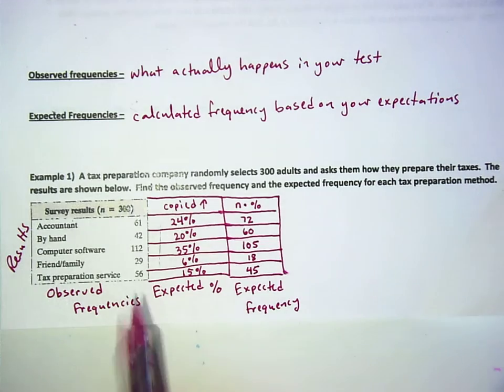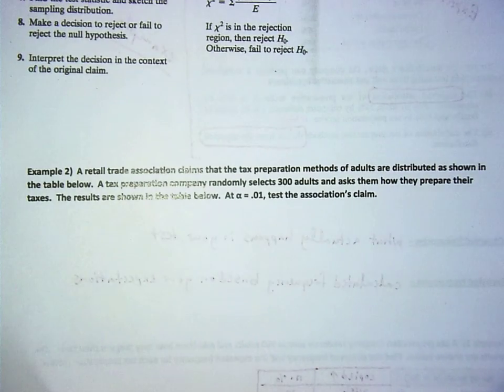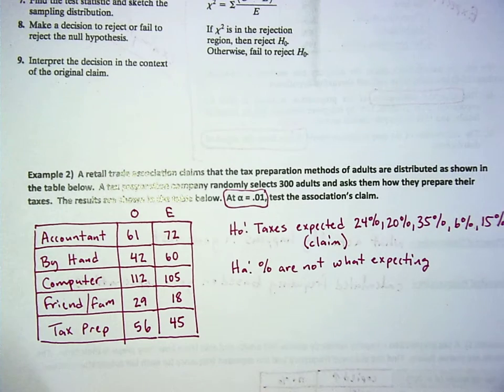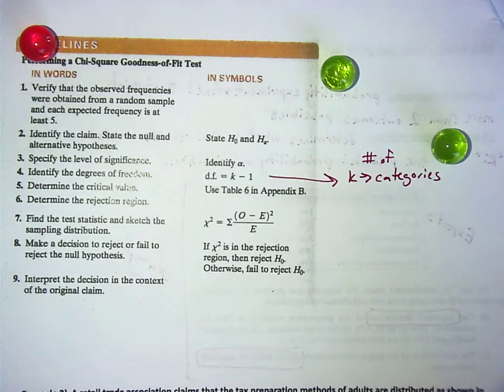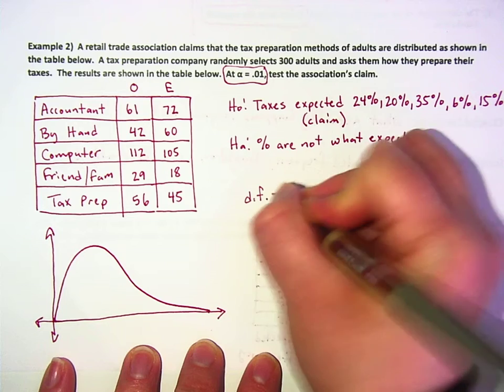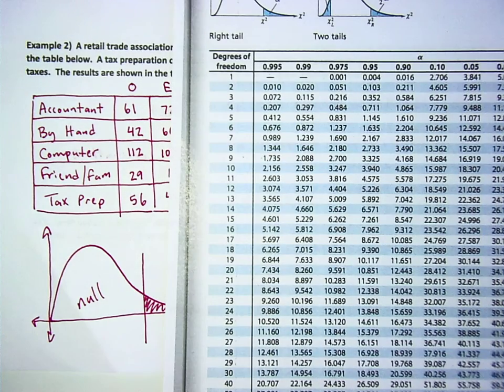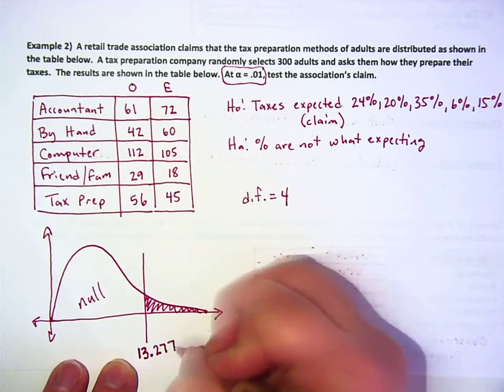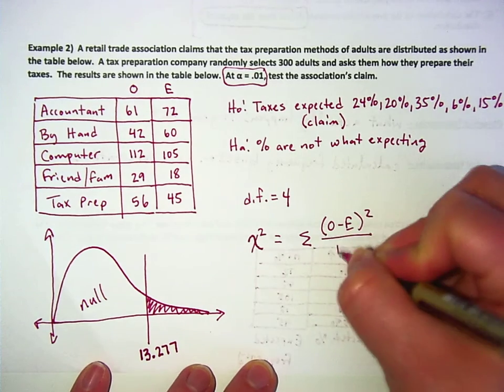5/12 AP Stats